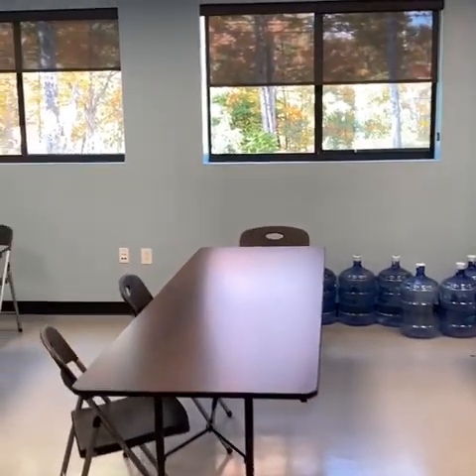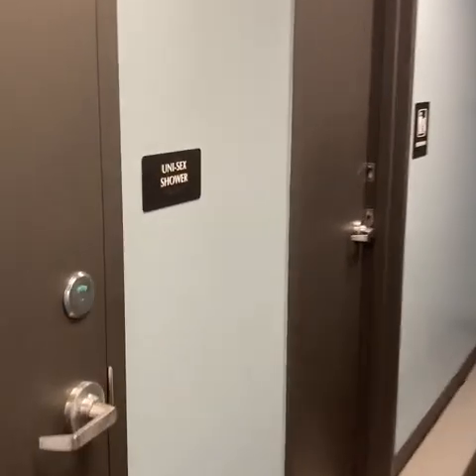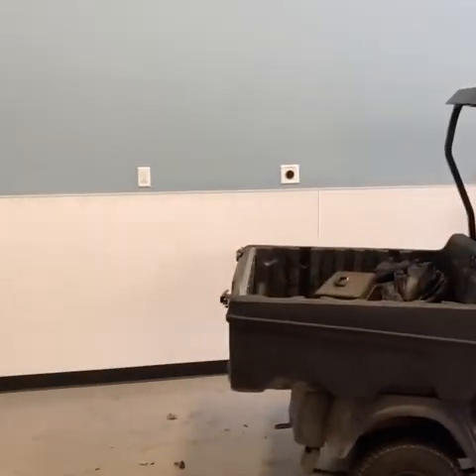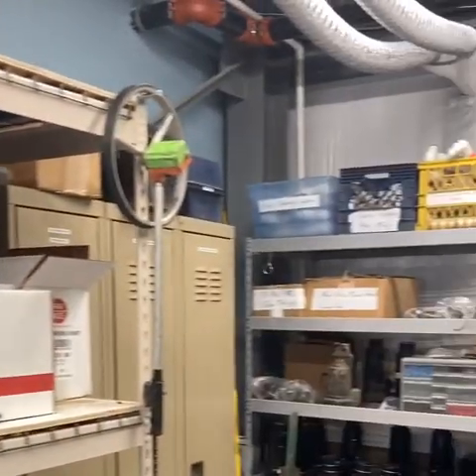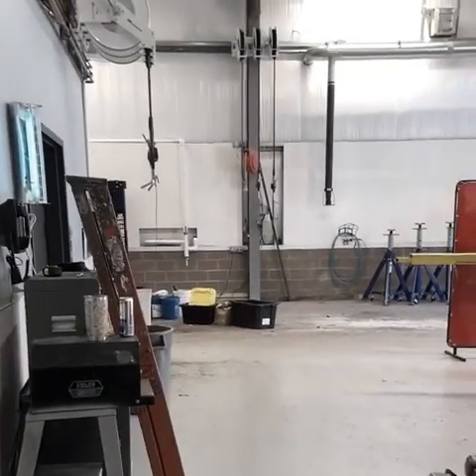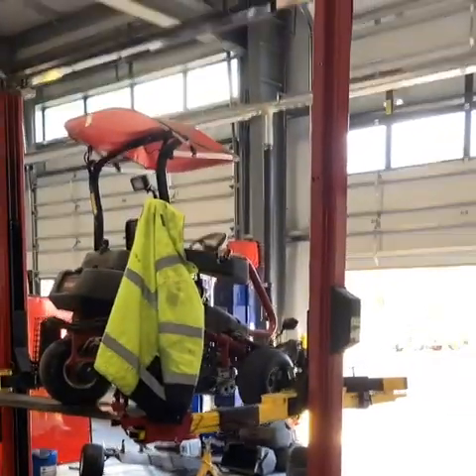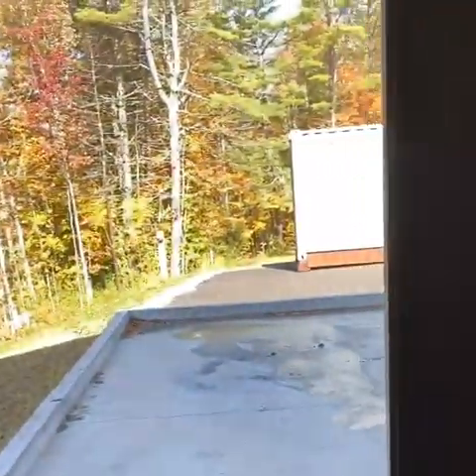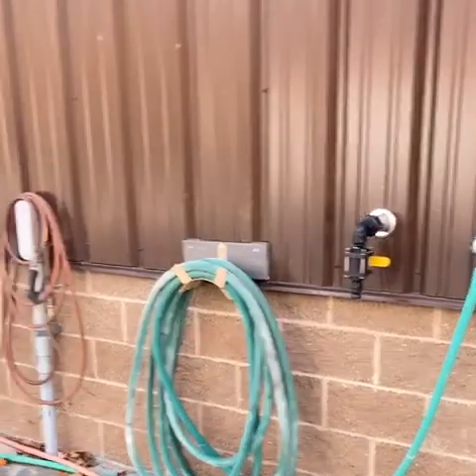Eastman's new Maintenance Facility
COVID-19 kept us from having an open house this summer, but this video gives us a look at the facility until we can get there in person.